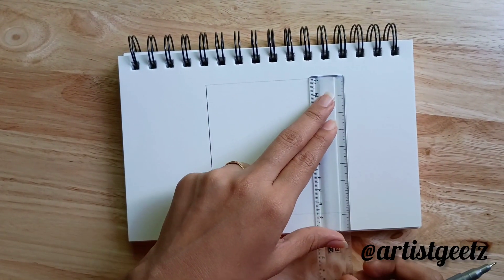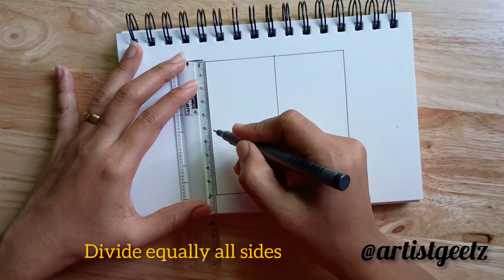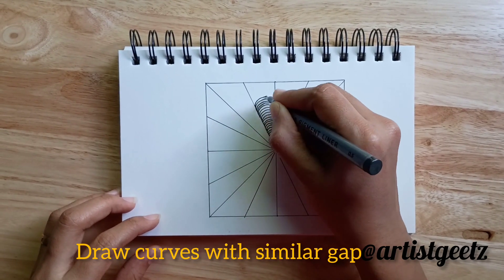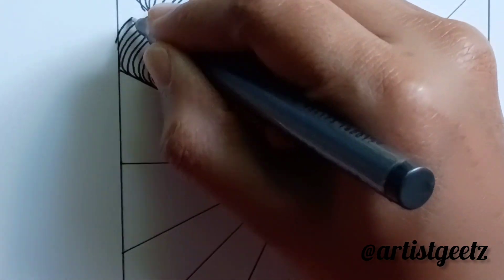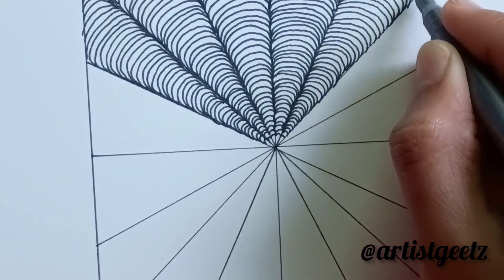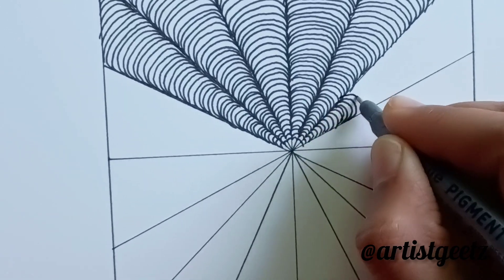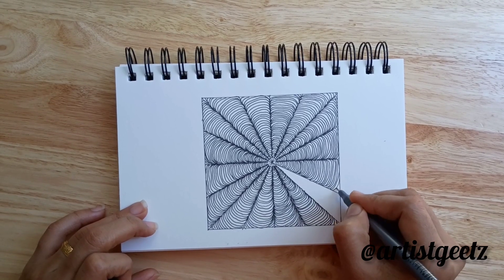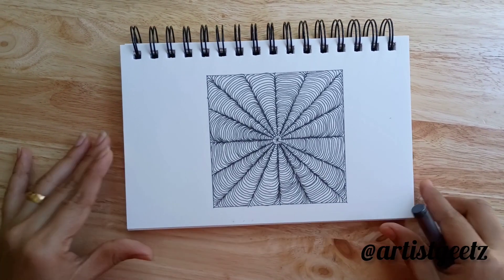Practice this Daily for Stress relief./Zentangle Patterns Drawing/How to draw a Zentangle pattern